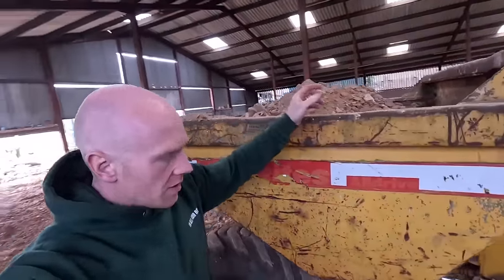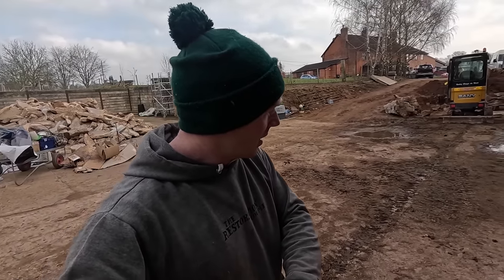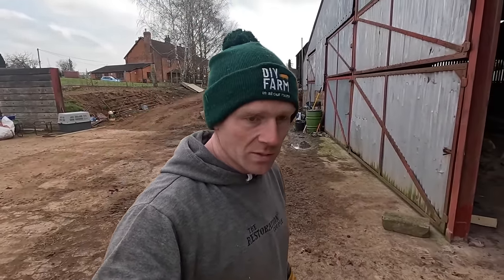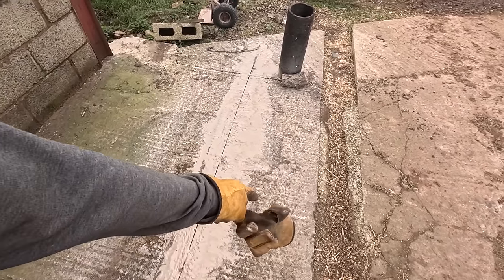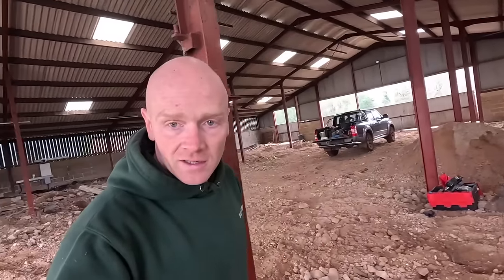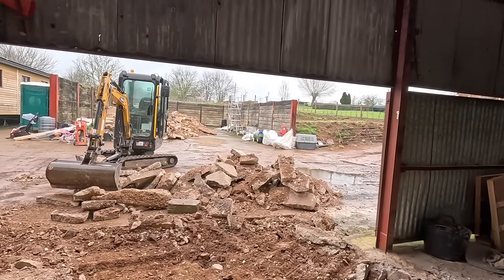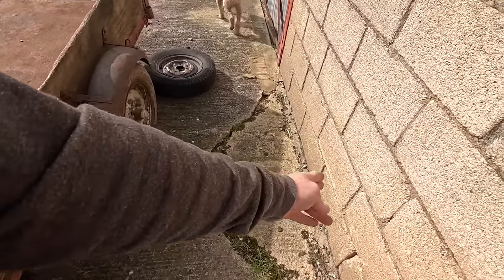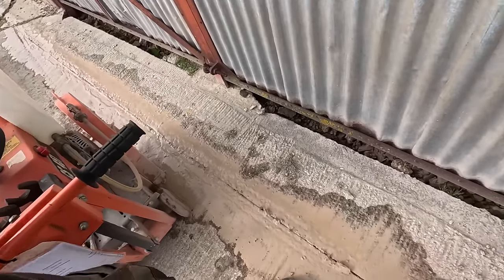FLOOR SAW BEATS THEM ALL! - Barn conversion concrete slab cutting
Big Barn Build 006 - Cutting the slab edges ready for footings.